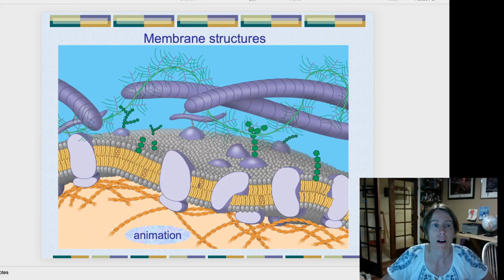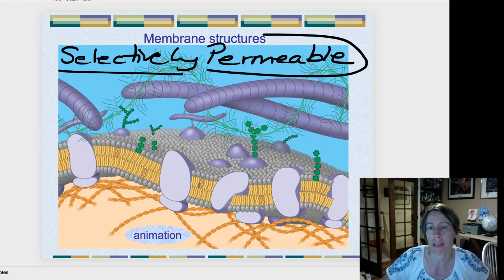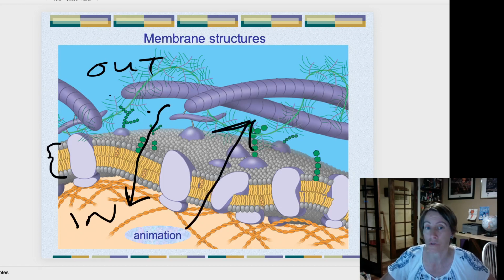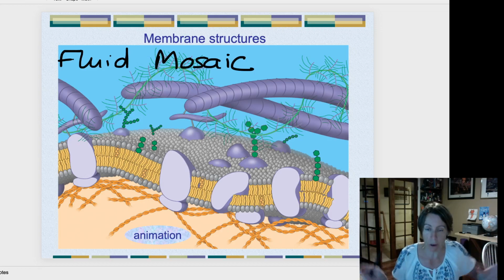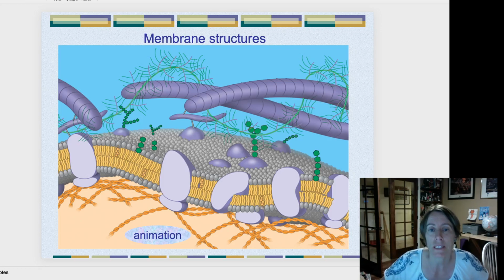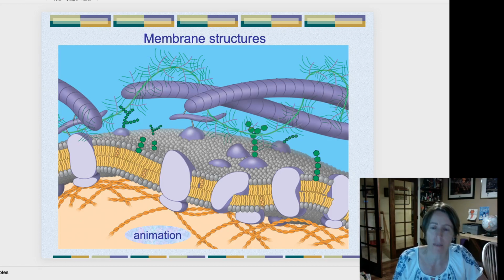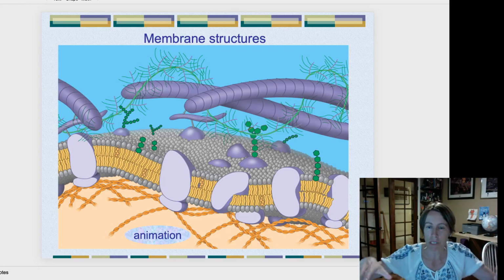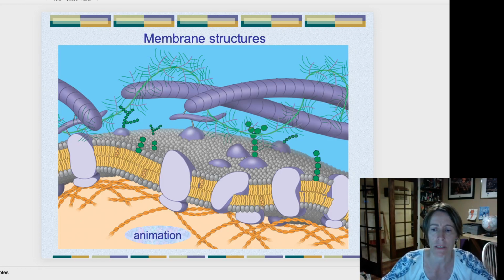selectively permeable fluid mosaic